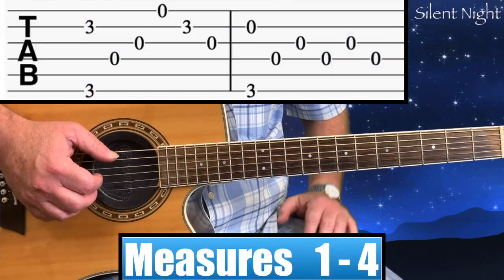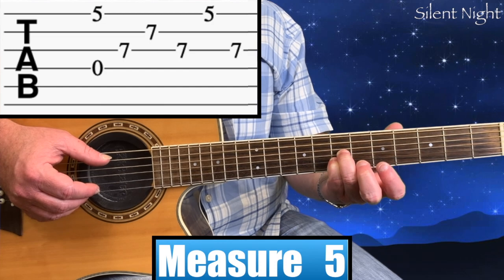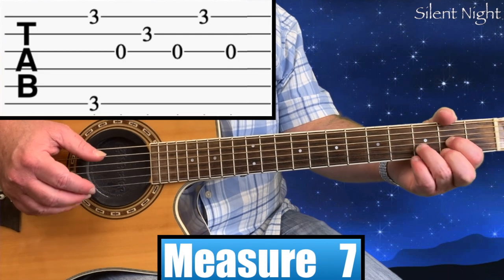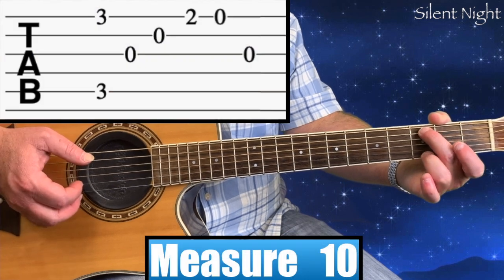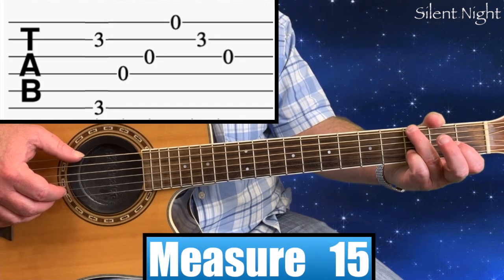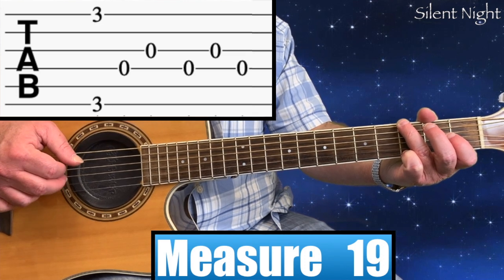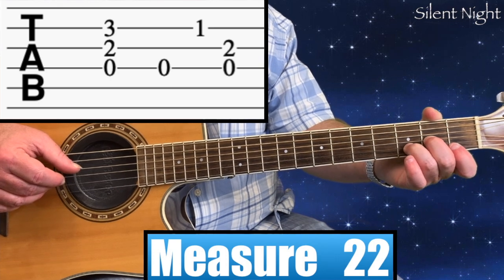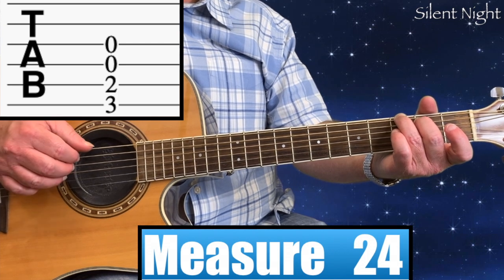How to play Silent Night Fingerstyle Guitar Lesson With Tabs On Screen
Arrangement by Jon Adams. Performance by Matthew Stokes with Stokes Music Studios. Have fun with this beautiful arrangement! We're glad to teach you great music!

Are you ready to put yourself in a new league of guitarist? Finally ready to read and take your playing to the next level?
Designed for your success!